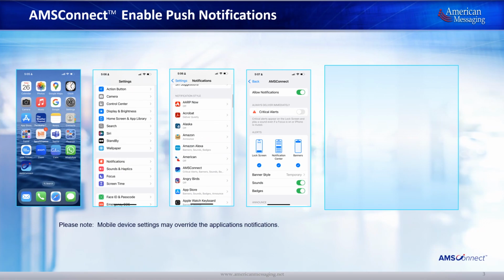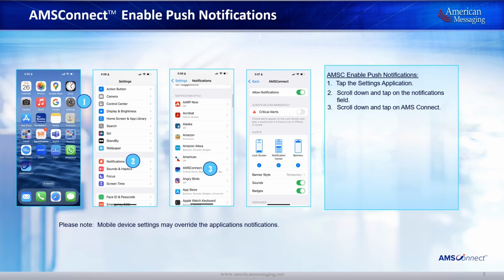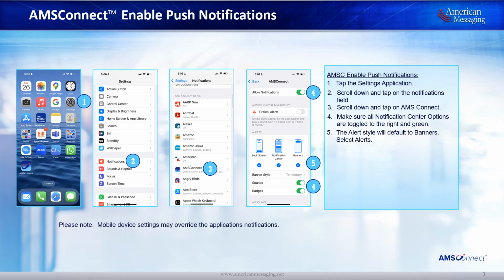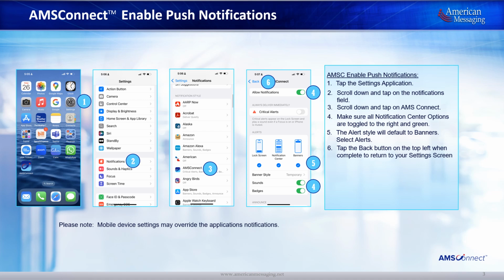AMS Connect Enable Push Notifications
AMS Connect Enable Push Notifications tutorial